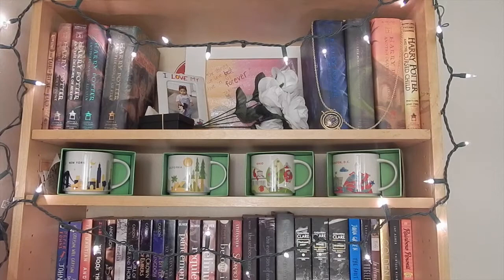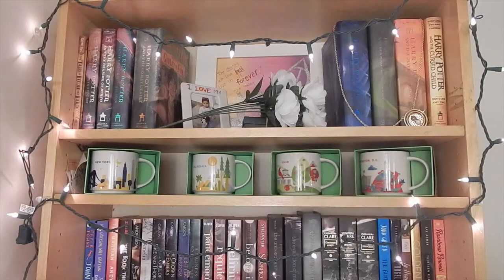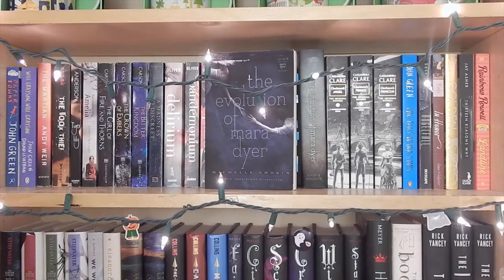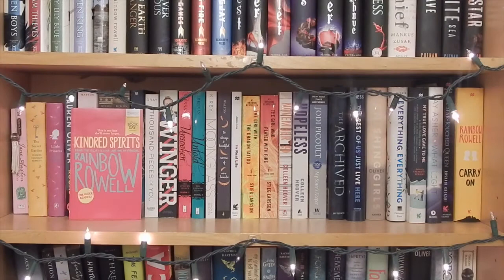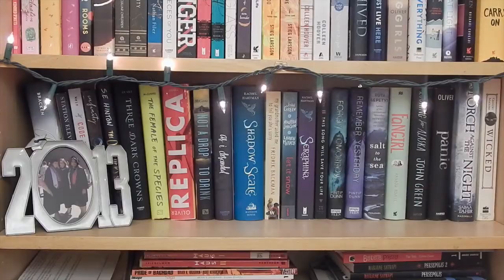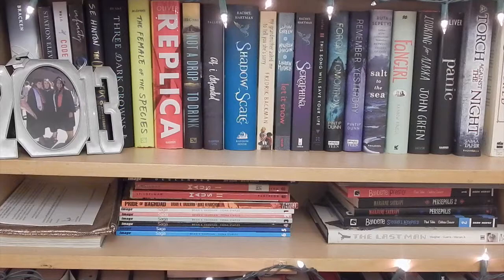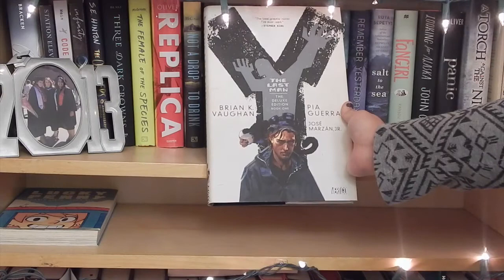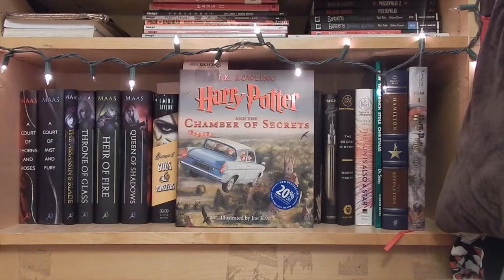BOOKSHELF TOUR 2016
My little birthday present to myself. Hope you enjoy!